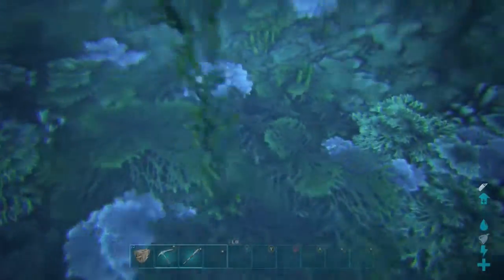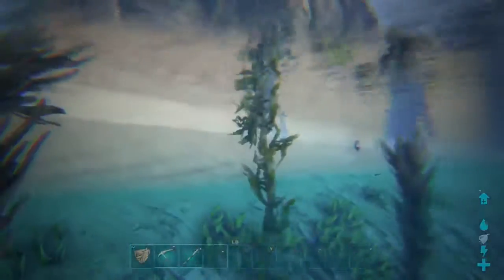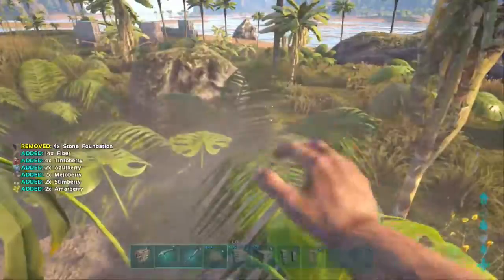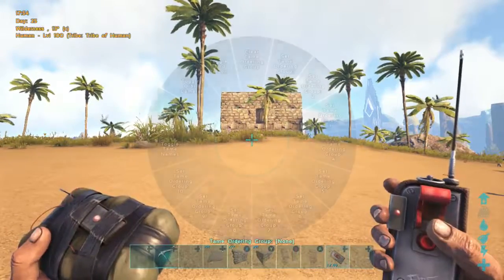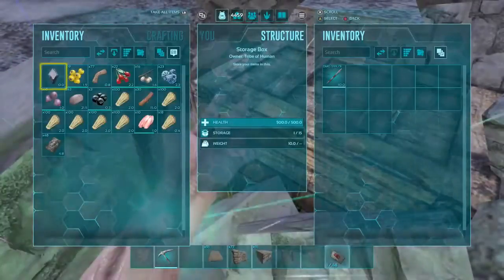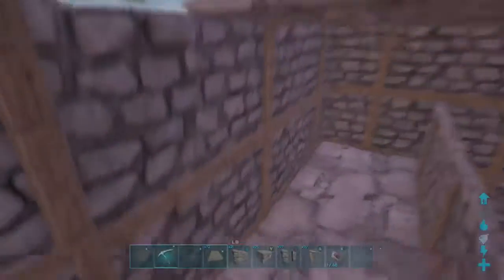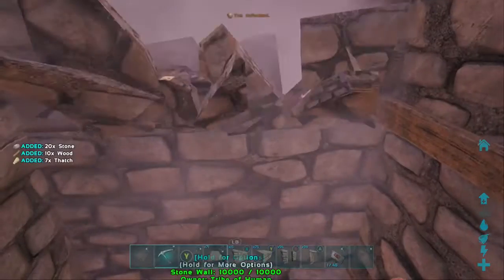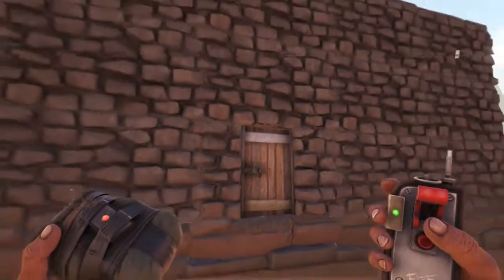Aʀᴋ - Tʜᴇ ᴠɪᴅᴇᴏ ɴᴇᴡ ᴘʟᴀʏᴇʀs ᴅᴏɴ'ᴛ ᴡᴀɴᴛ ʏᴏᴜ ᴛᴏ sᴇᴇ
These are a few guidelines a good way to probable help out people who are beginning out on official. These tricks may be widely recognized however optimistically I assist out the few that do not know about them.